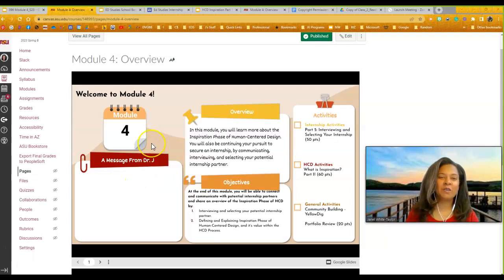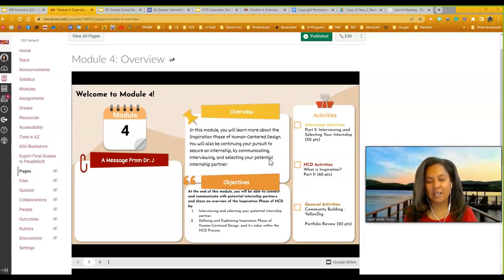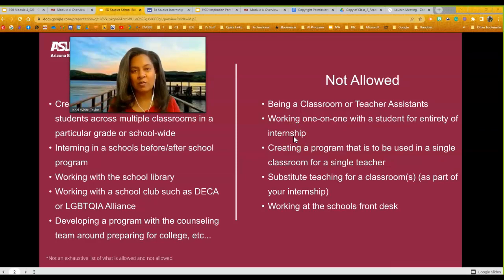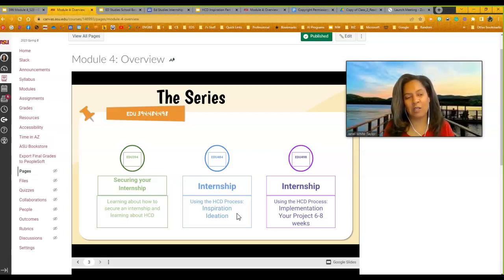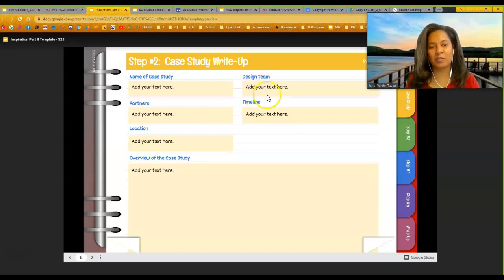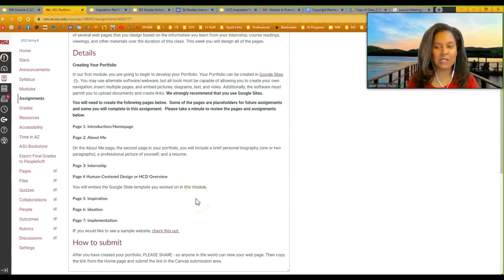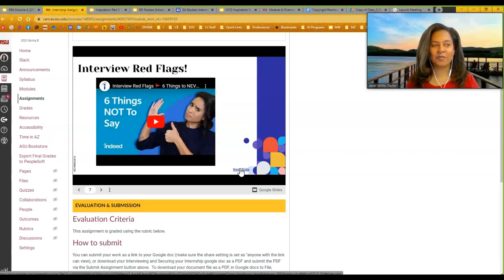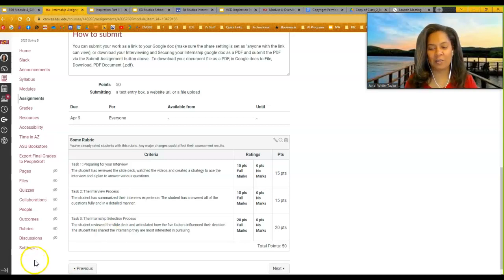Module 4 - 396